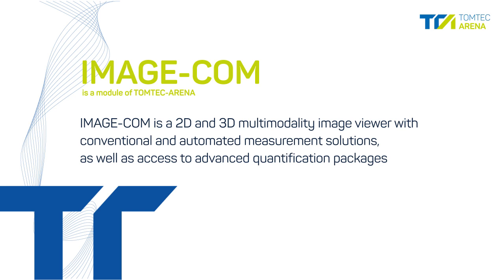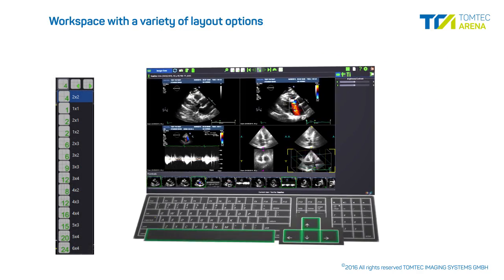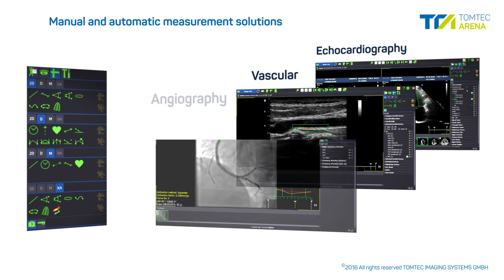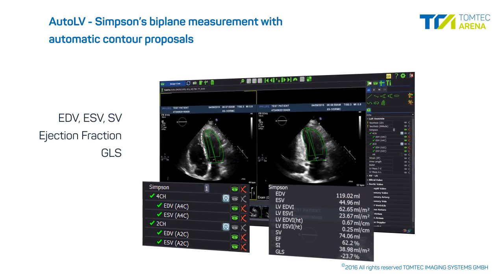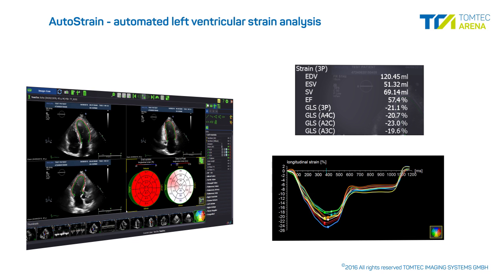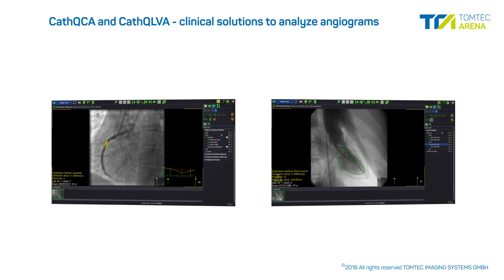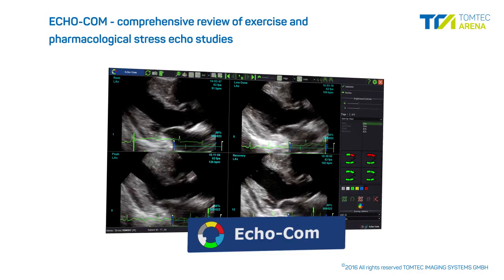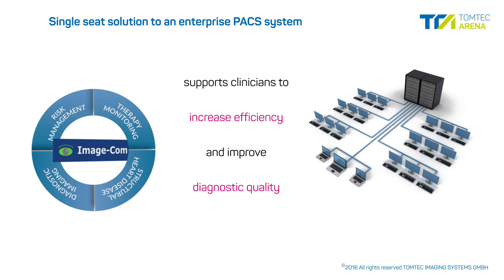Image Com Video Flyer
IMAGE-COM is a 2D- and 3D multimodality image viewer with conventional and automated measurement solutions as well as access to advanced quantification packages.